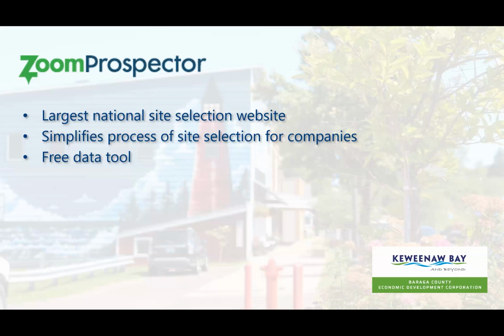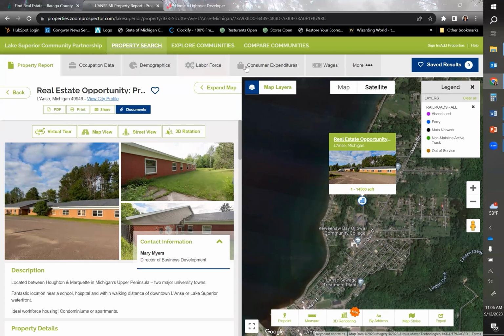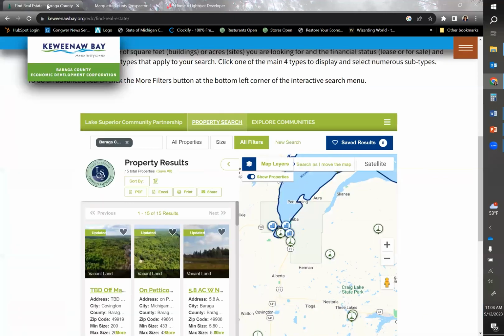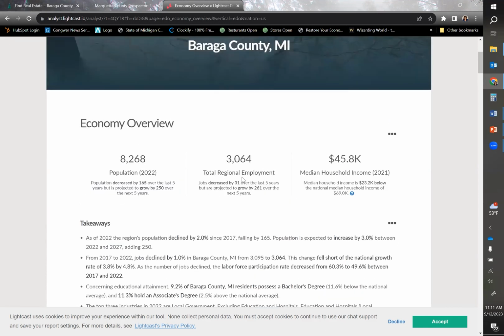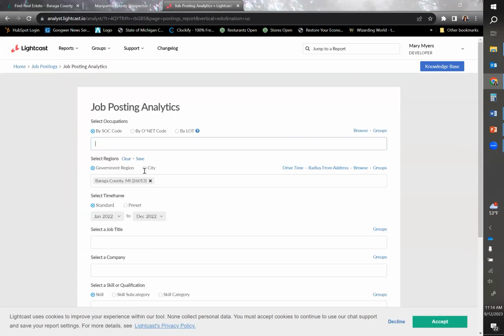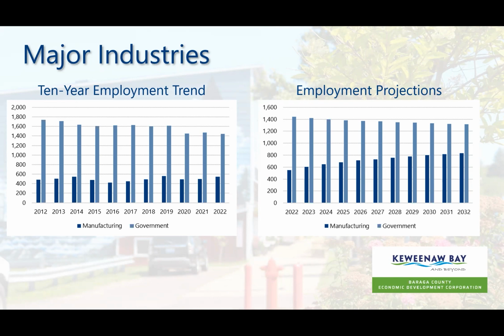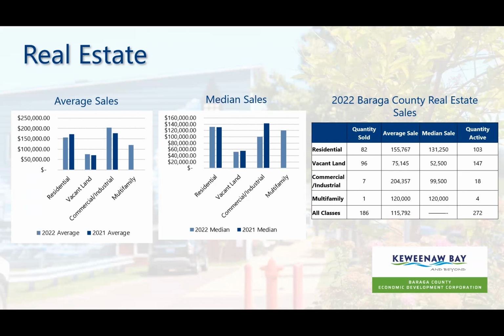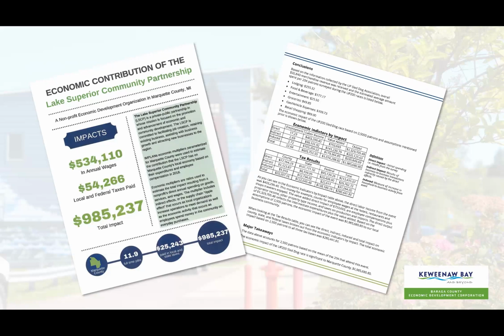Baraga County Economic Development Corporation Business Development Tools & Insights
Keweenaw Bay & Beyond - Baraga County Economic Development Corporation Business Development Tools & Insights